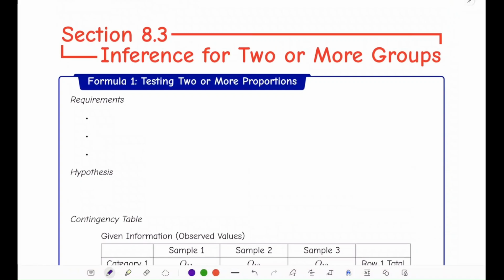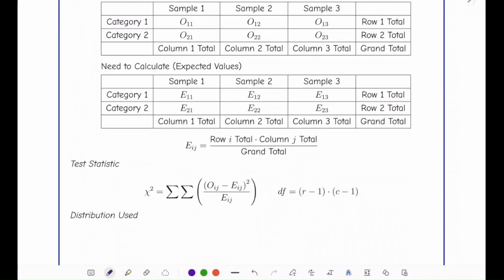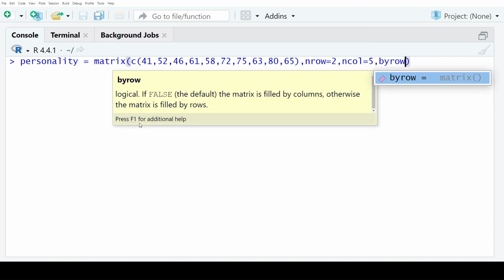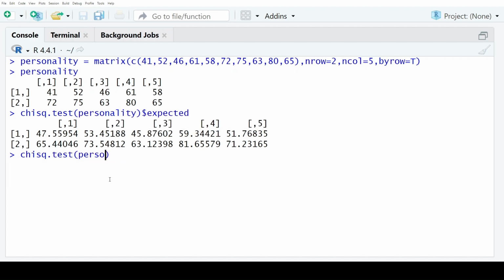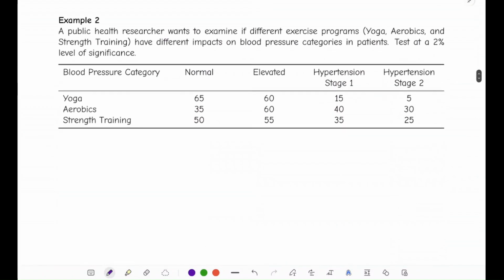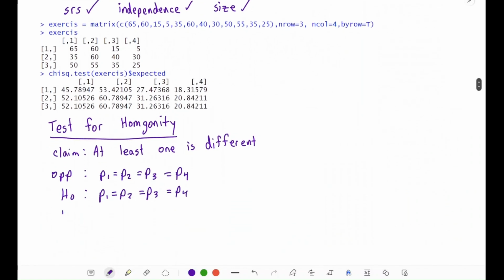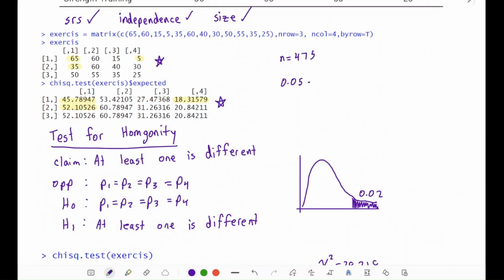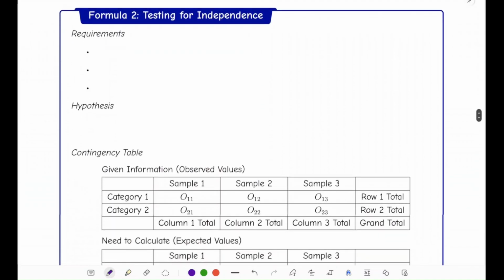Section 8 3 Inference for Two or More Groups Part 1